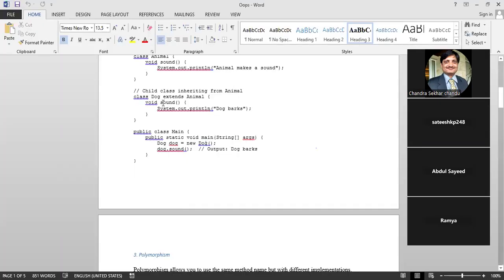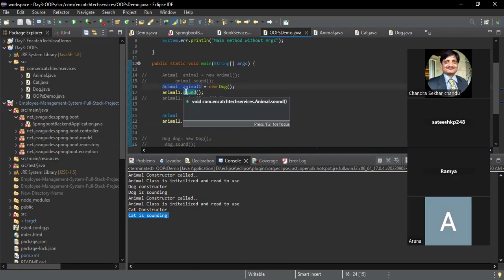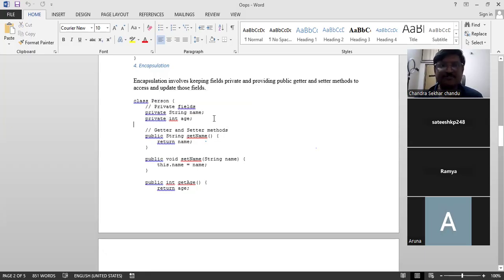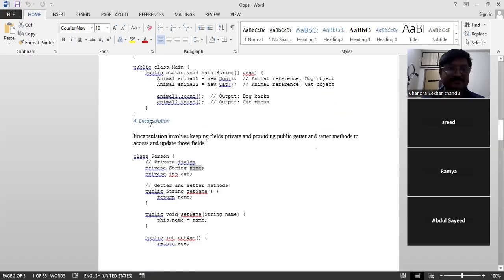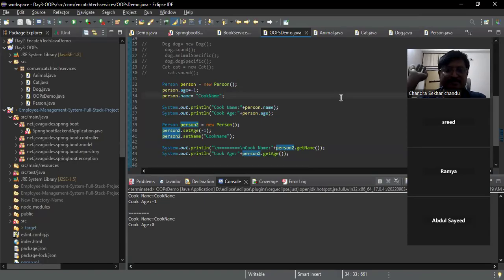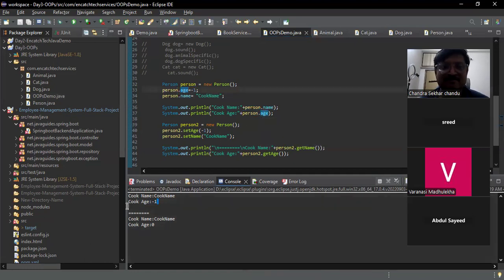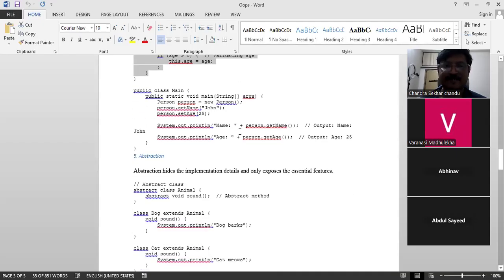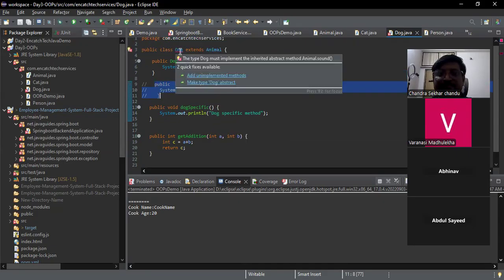Week1 Part2 JavaRefresh